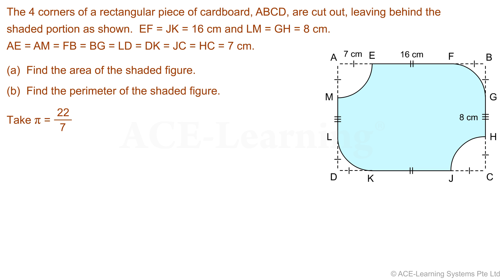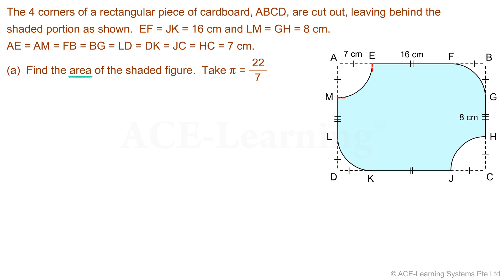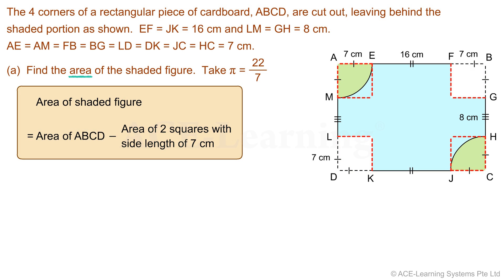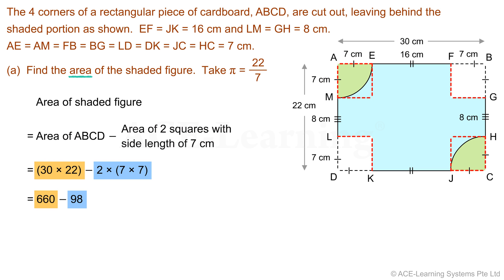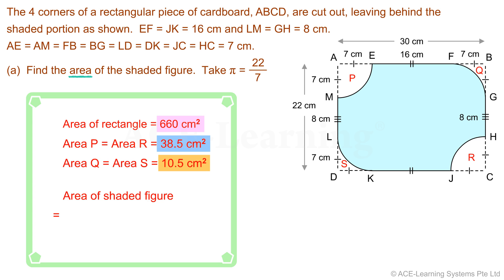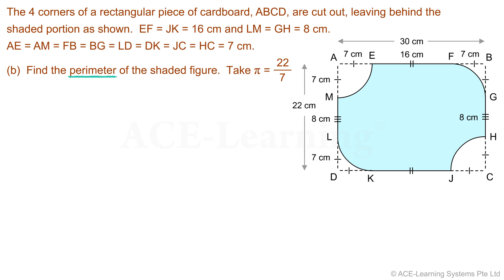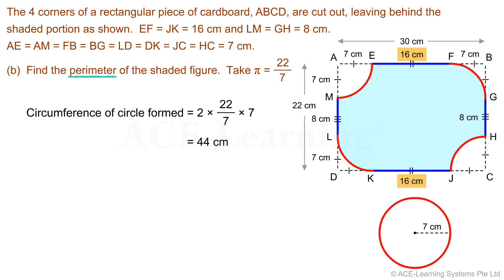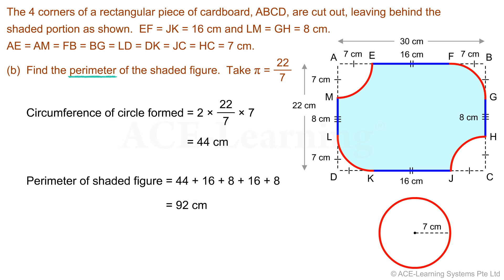Singapore Primary Math Word Problems Video - Area and Perimeter